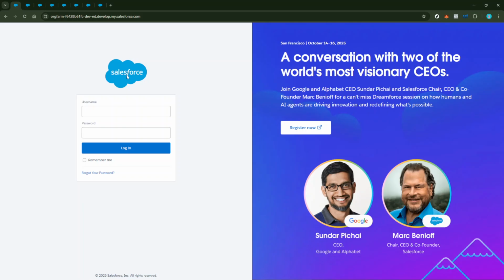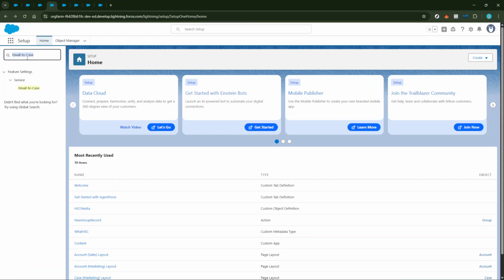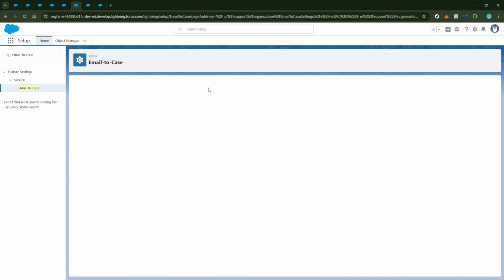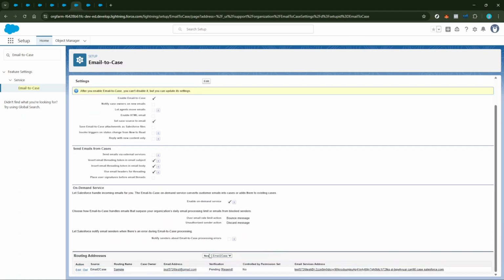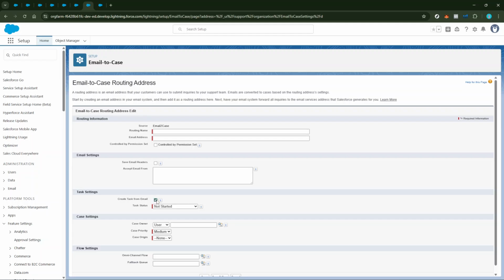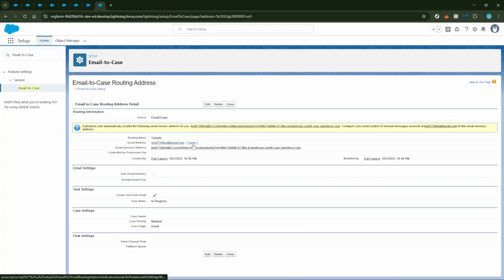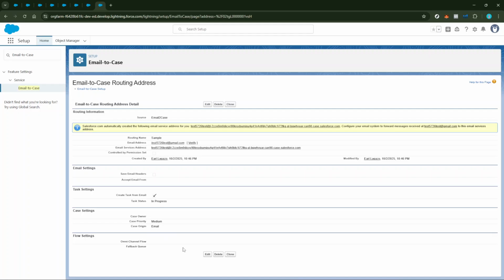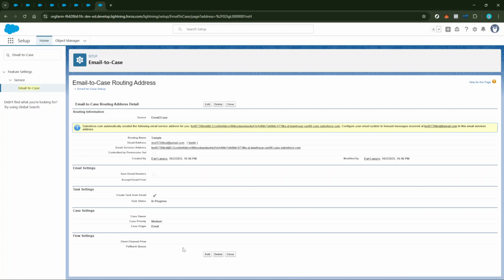How To Set Up Email-To-Case On Salesforce Crm [2025 Guide]